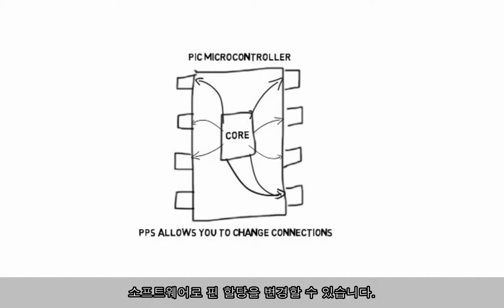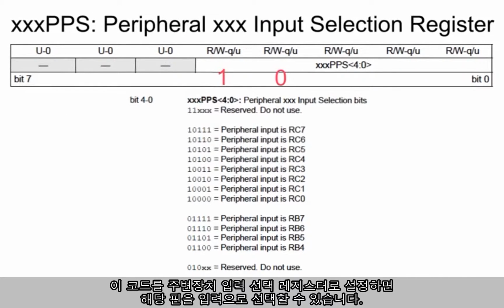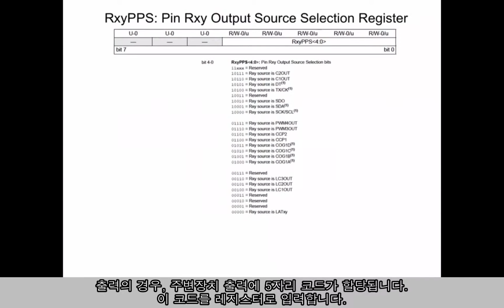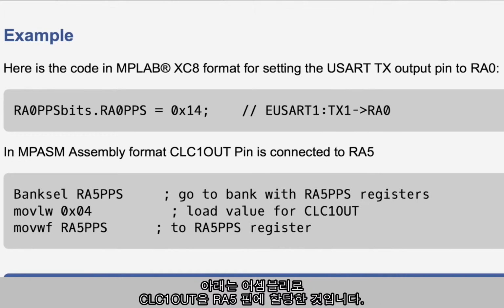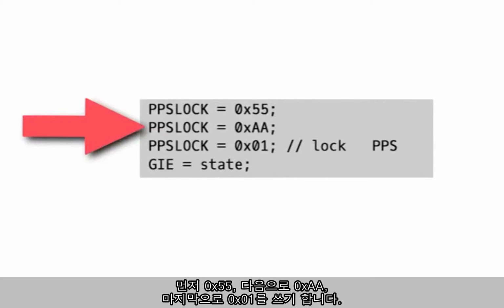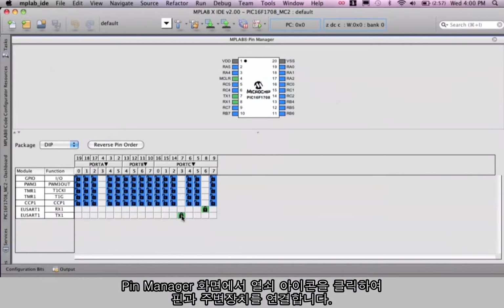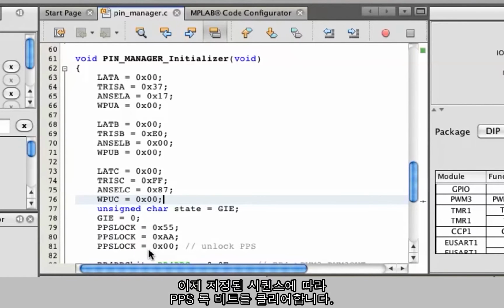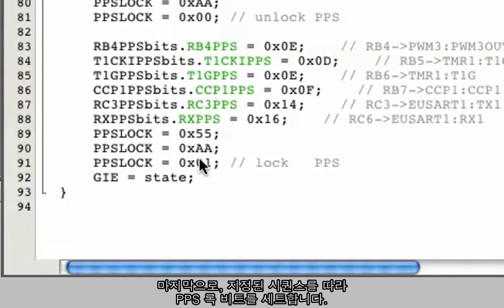(Korean) Microchip PPS(Peripheral Pin Select) 기능 소개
PPS(주변장치 핀 선택, Peripheral Pin Select)의 기능과 활용 방법에 관해 소개합니다.